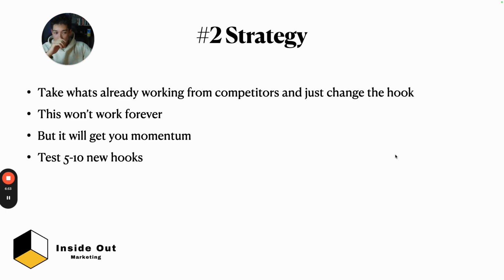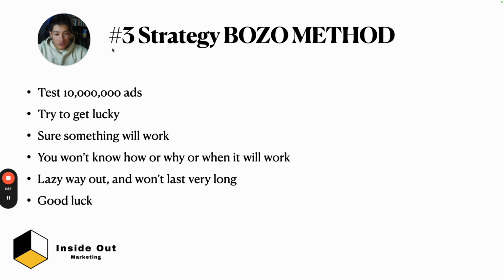Why Your Dropshipping Ads Are Underperforming